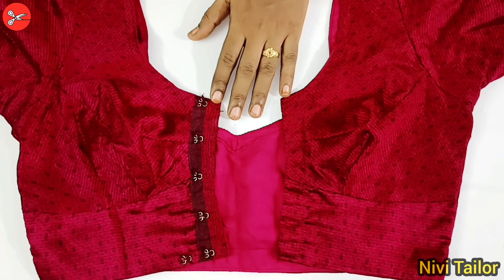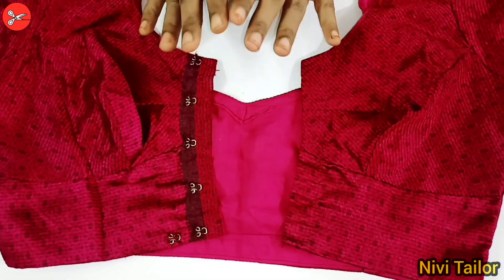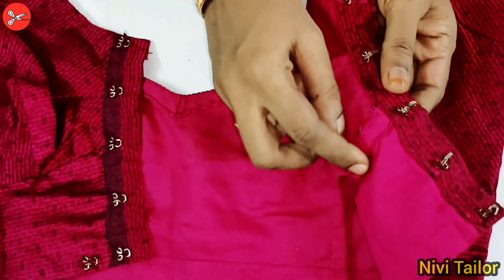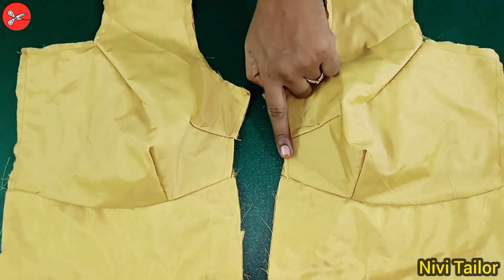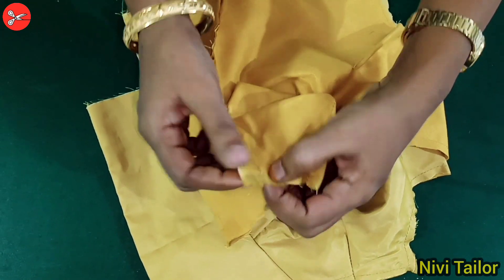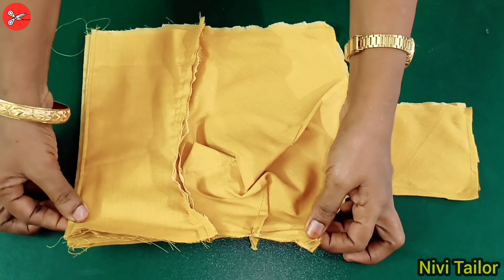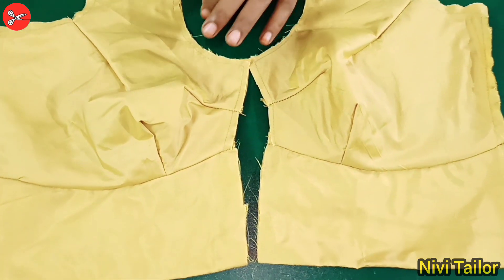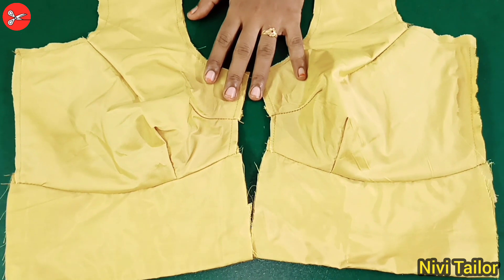ஜாக்கெட்ல கொக்கி பட்டி, வளைய பட்டி ஏற்றம் இறக்கம் இல்லாம வரனுமா|இப்படி தச்சுப் பாருங்க| Nivi Tailor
ஜாக்கெட்ல கொக்கி பட்டி, வளைய பட்டி ஏற்றம் இறக்கம் இல்லாம வரனுமா..! இப்படி தச்சுப் பாருங்க..

KEEP SUPPORTING...!

"38 inch" ஜாக்கெட்  அளவெடுத்து வெட்ட கத்துக்கனுமா...! இந்த வீடியோ பாருங்க..! சூப்பரா கத்துக்கிட்டேன்னு சொல்லுவீங்க..!!

தையல் பயிற்சி வகுப்பு ,அனைத்து வீடியோக்களையும் ஒரே இணைப்பில் பார்க்க

Nivi Tailor...!